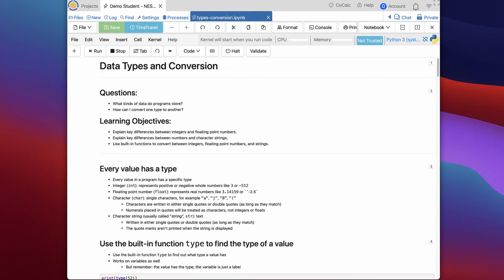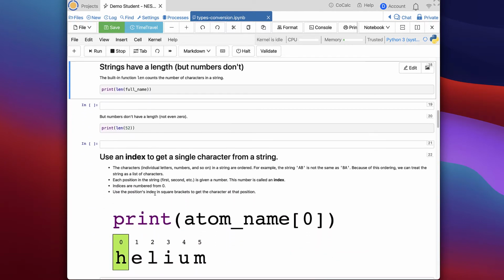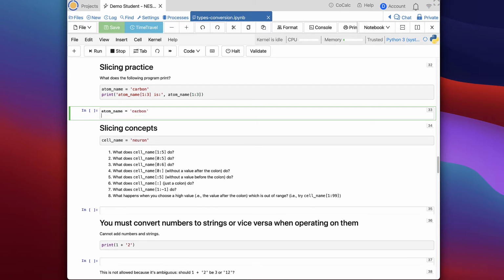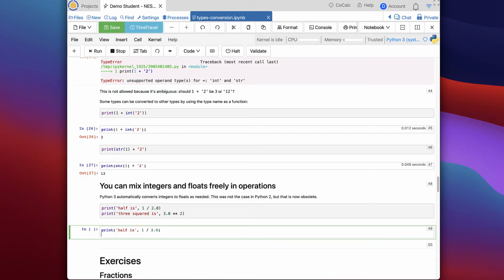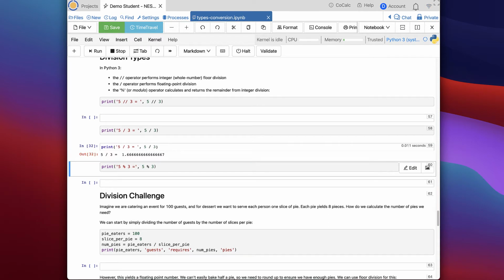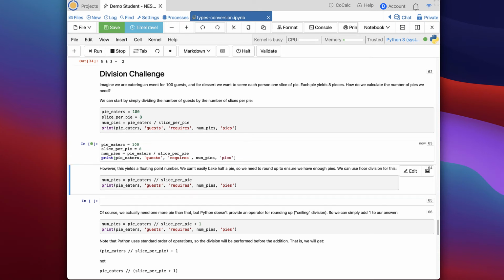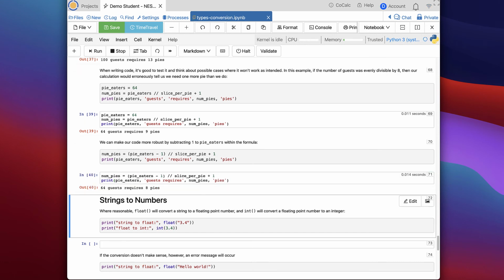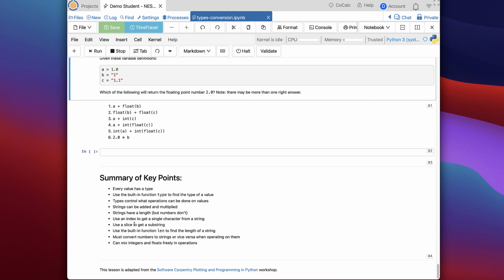02 - Data Types & Conversion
We learn about different data types, including characters, strings, inegers, and floating point numbers. We also cover how to convert between types.

Summary:
- Every value has a type
- Use the built-in function `type` to find the type of a value
- Types control what operations can be done on values
- Strings can be added and multiplied
- Strings have a length (but numbers don't)
- Use the built-in function `len` to find the length of a string
- Use an index to get a single character from a string
- Use a slice to get a substring
- Can mix integers and floats freely in operations
- Must convert numbers to strings or vice versa when operating on them